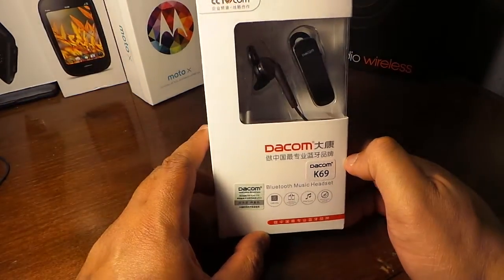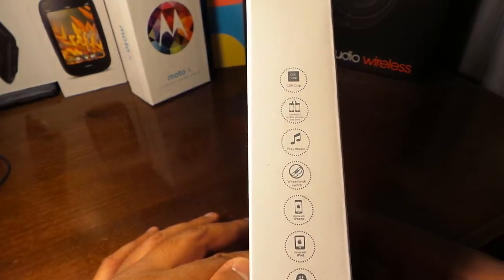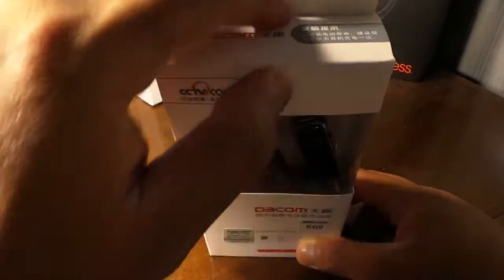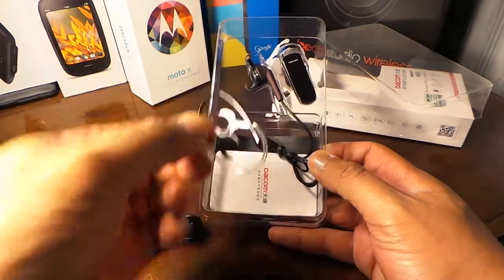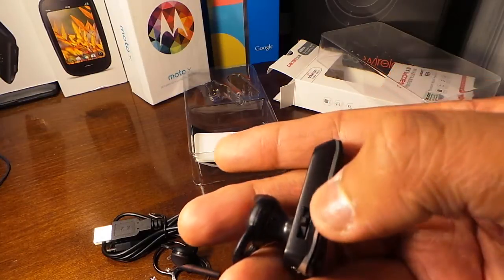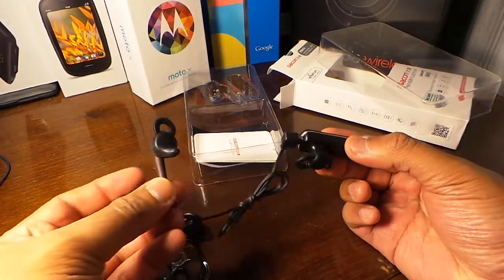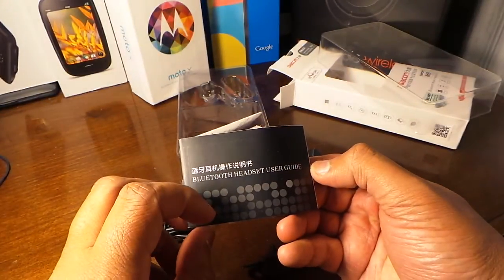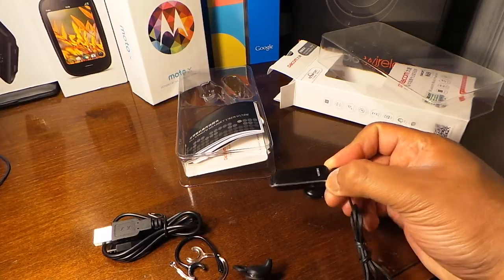Dacom bluetooth music headset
Special stereo music wireless bluetooth BT headset headphone earphone earpiece with innovation 1 pair 2 cell phones deployment and master/slave earbud
Sold by RamboGate